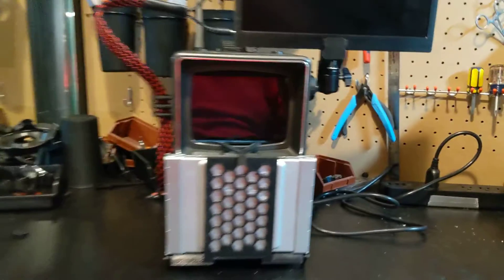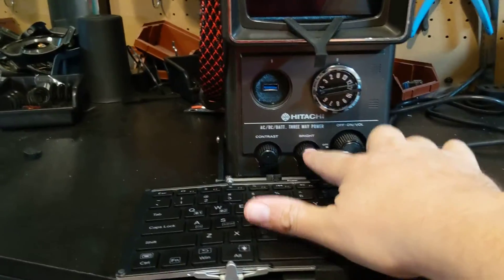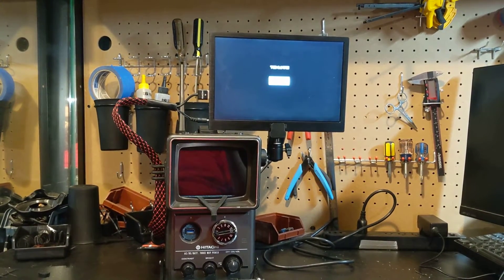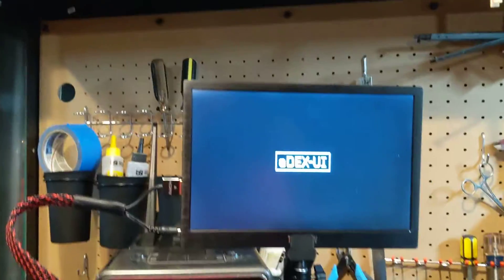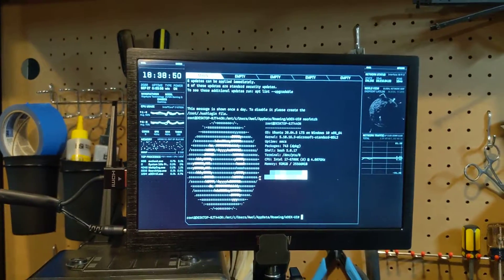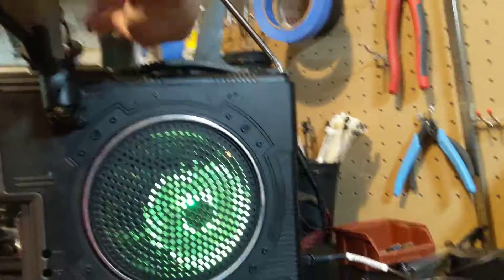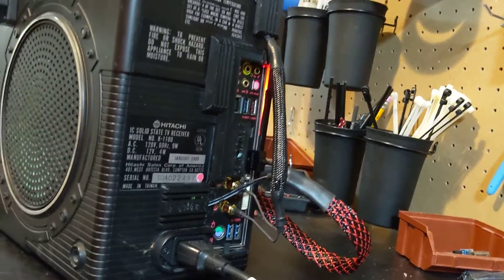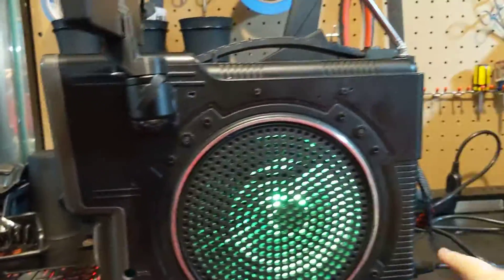My Cyberdeck Build the TekMate KH-80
Meet the TekMate KH-80. My first cyberdeck build using an 1980 Hitachi K1100 5" B&W portable TV. I stuck an i7-6700k CPU on a ITX motherboard in this thing and got it working. Duel monitors for productive netrunning, 10" IPS LCD, and Waveshare's 5.5 AMOLED screen built into the TV shell itself. On boot it loads eDEX-UI with WSL Ubuntu as the shell.